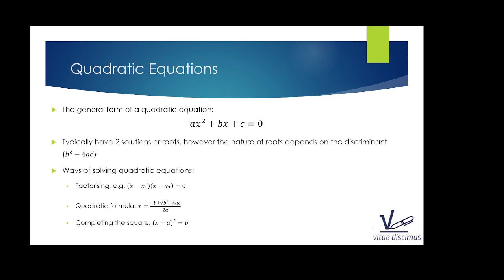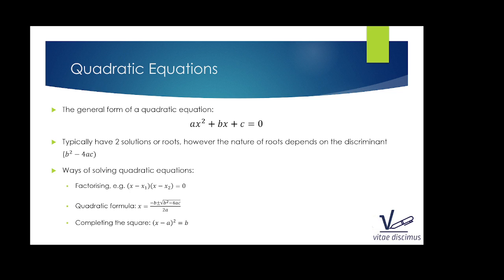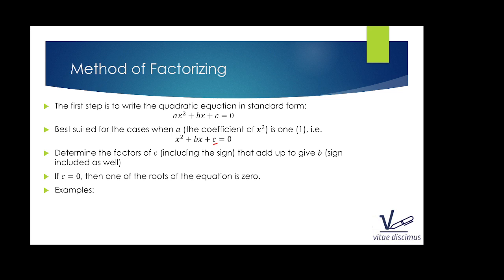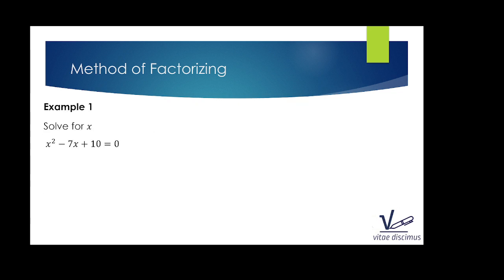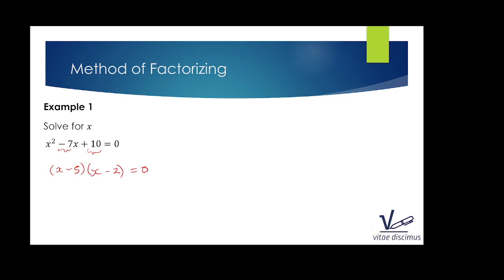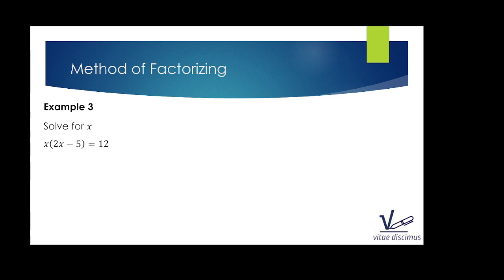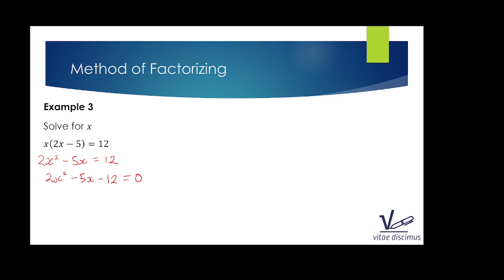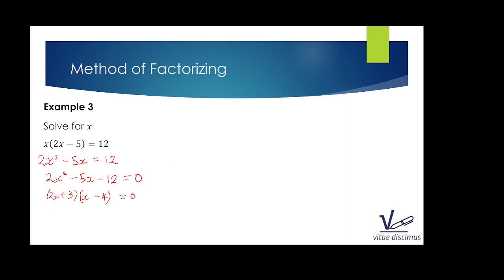Quadratic factorizing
Overview on quadratic factorizing.